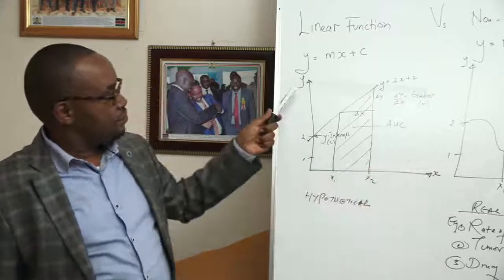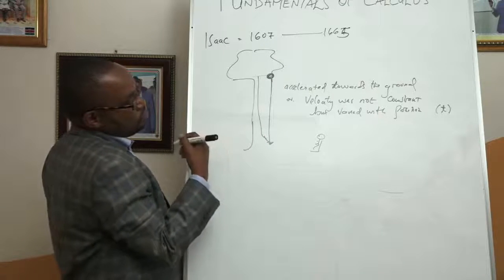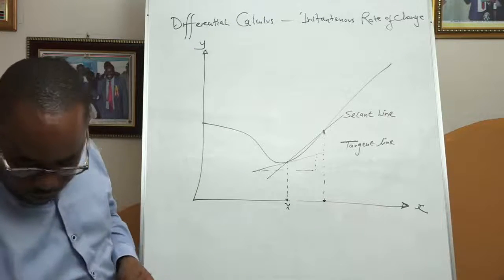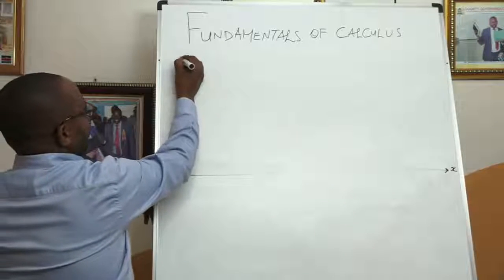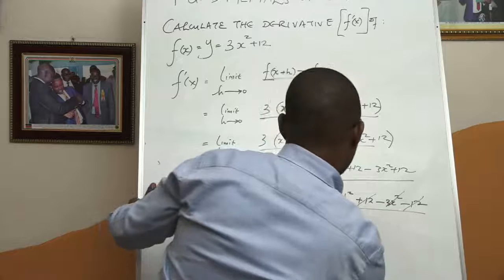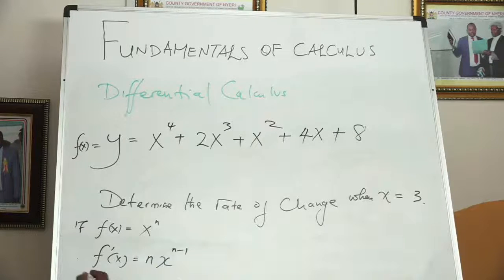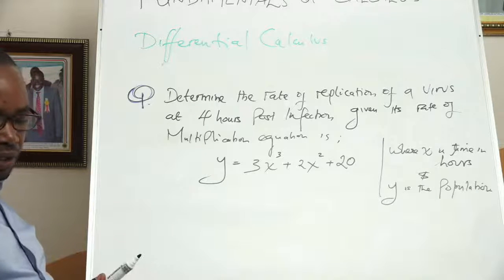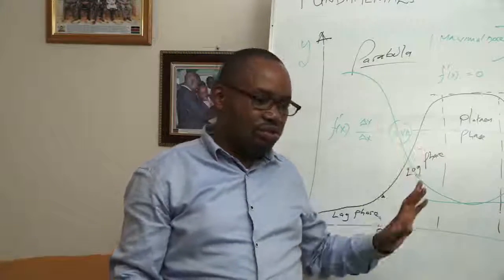Dr Githinji lectures - Fundamentals of Calculus